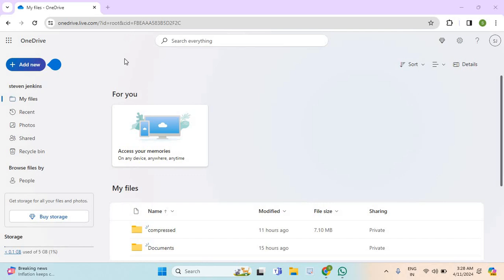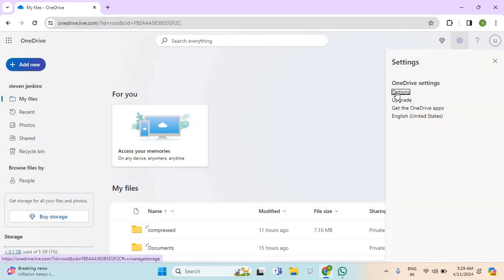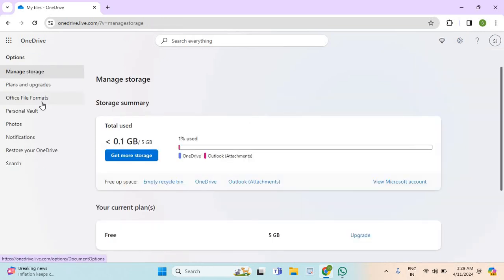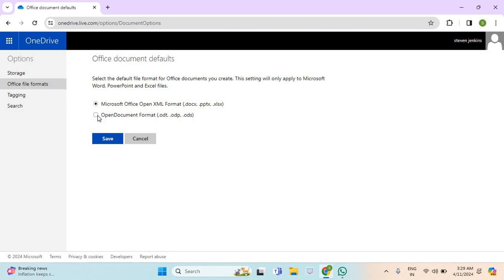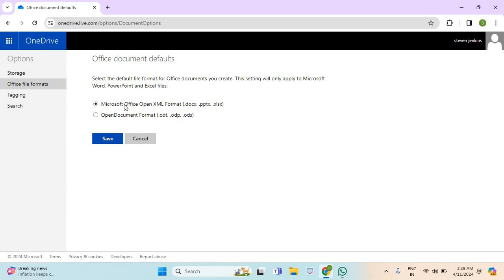How To Set Office File Formats OneDrive Tutorials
This video shows you How To Set Office File Formats OneDrive Tutorials Easily! Watch this Video till the end to learn How To Set Office File Formats OneDrive Tutorials.

Were you able to figure out How To Set Office File Formats OneDrive Tutorials? Share this with your friends who want To Set Office File Formats OneDrive Tutorials.

Problem Solved in this Video-:

What Do you Think of How To Set Office File Formats OneDrive Tutorials?